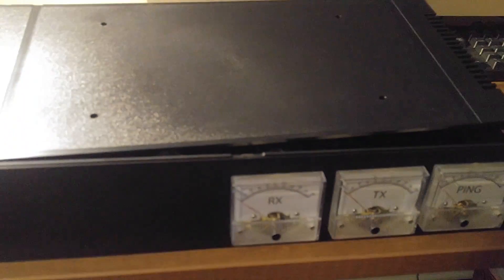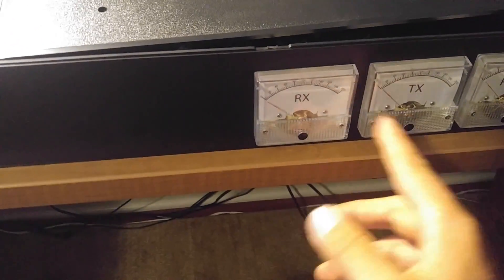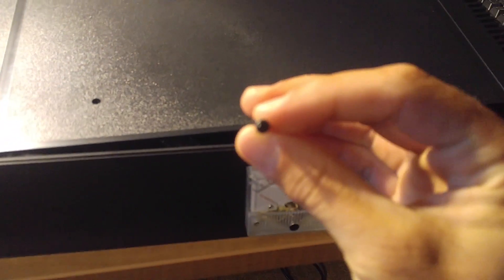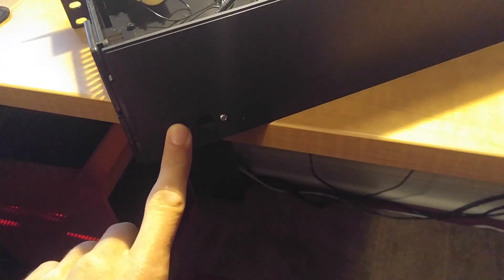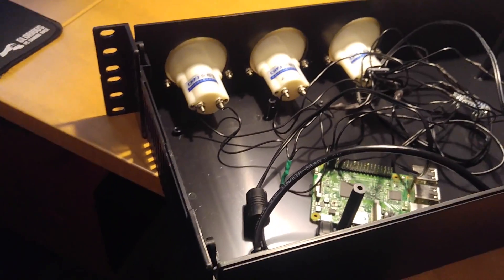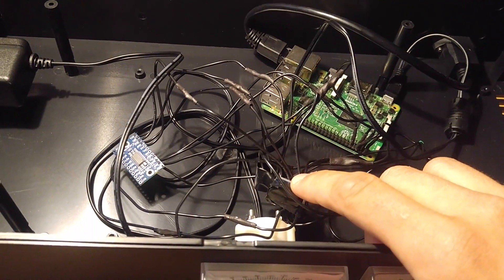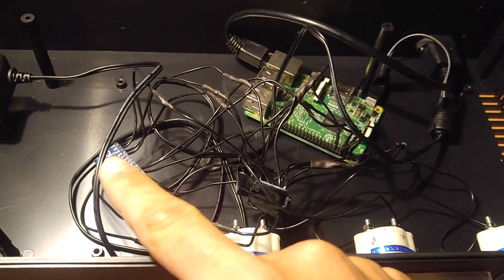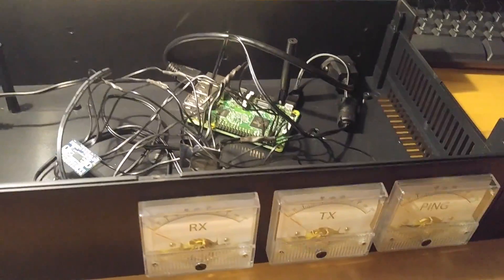Showcase of my rackmounted network monitor